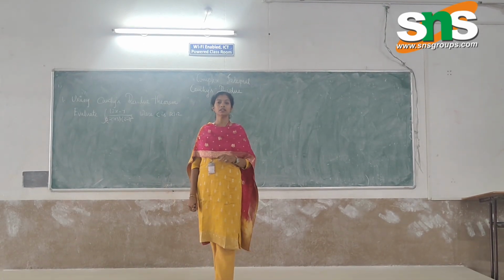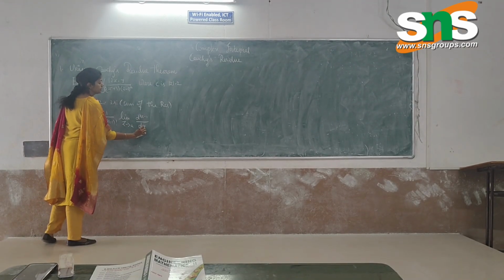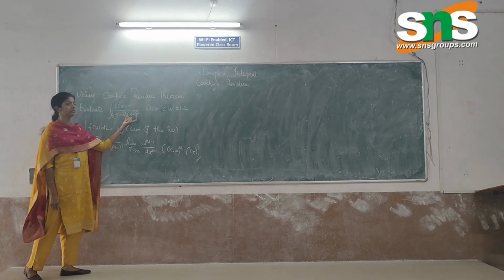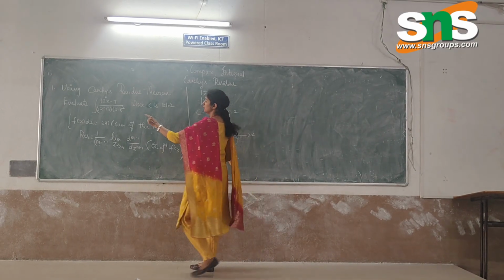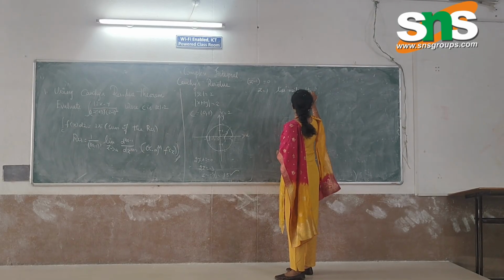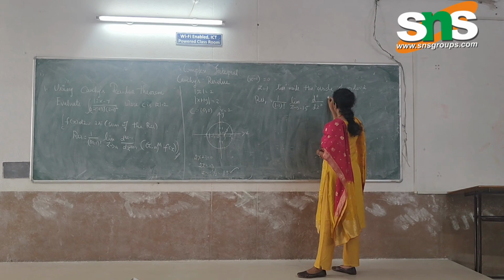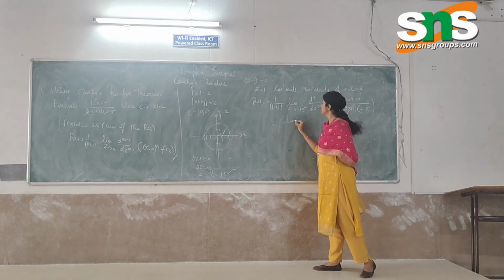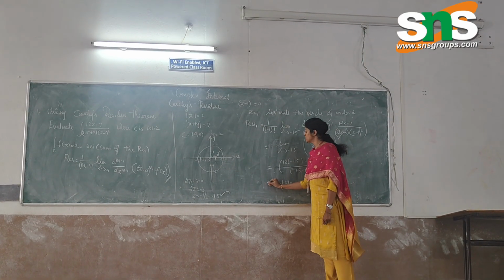Cauchy Residue Problem | Compleax Analysis and Laplace Transfor | SNS Institutions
Cauchy Residue in Complex Analysis is used to represent a complex function as a series expansion around a point, especially near singularities.
It helps in analyzing functions that cannot be expressed using Taylor’s series alone.
Laurent’s series is very useful in identifying the nature of singular points in complex functions.
It plays an important role in residue calculation and contour integration.
This concept is widely applied in engineering mathematics and Laplace transform problems.